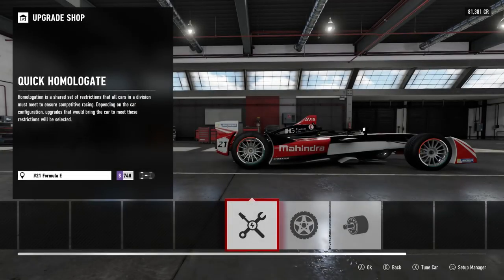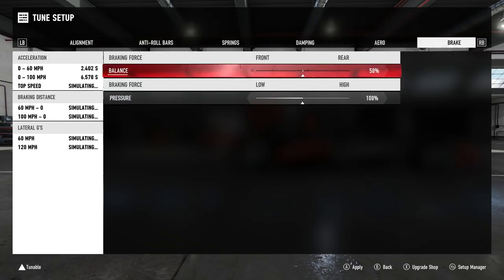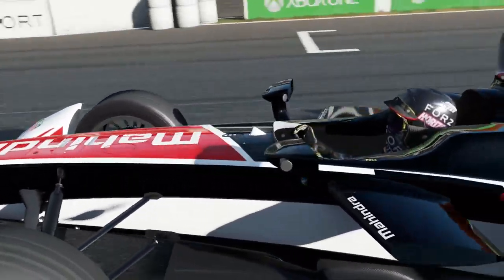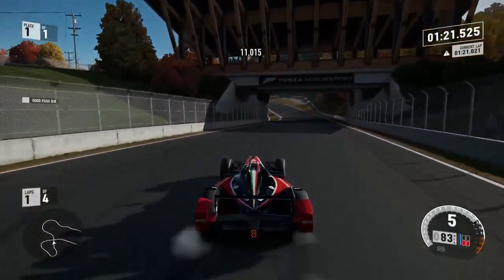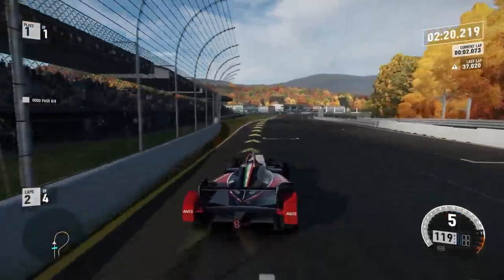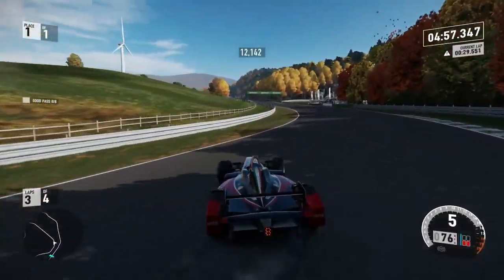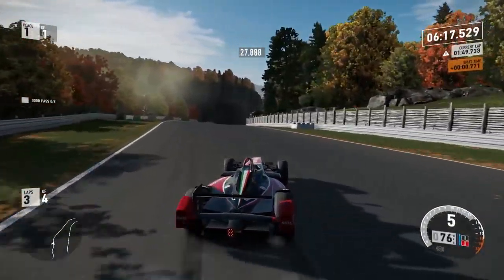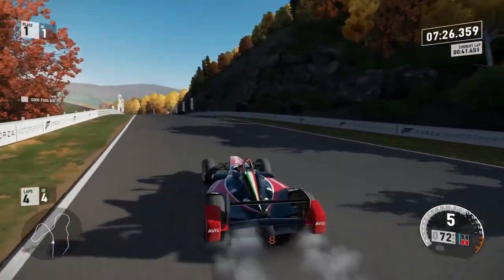Forza Motorsport 7: FORMULA-E DRIFT CAR! IT WORKS!! Kinda...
Forza Motorsport 7: FORMULA-E DRIFT CAR! IT WORKS!! Kinda...   | TC9700Gaming

Welcome back to Forza Motorsport 7!! This time, we're going to be attempting to build a Formula-E DRIFT CAR!!